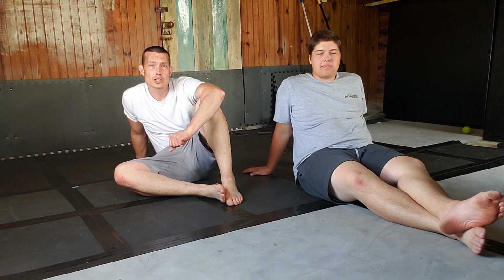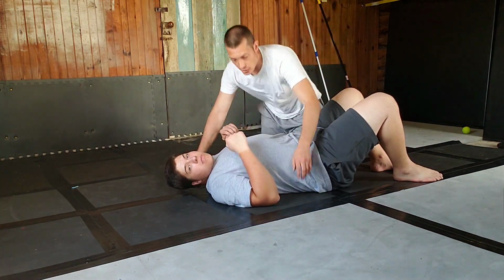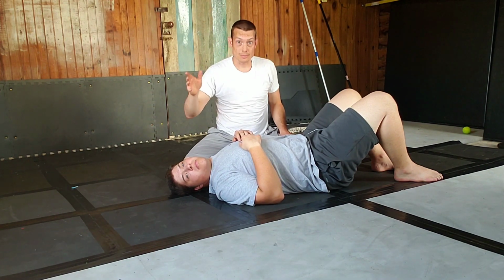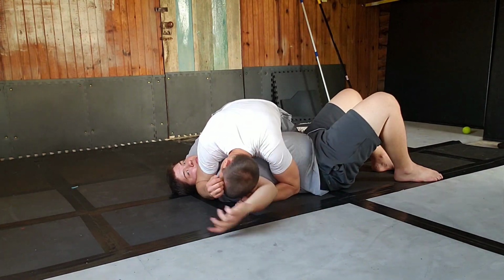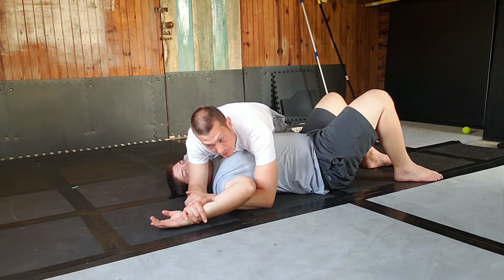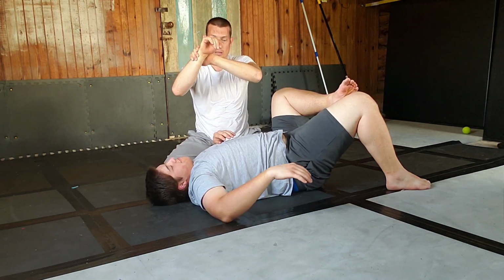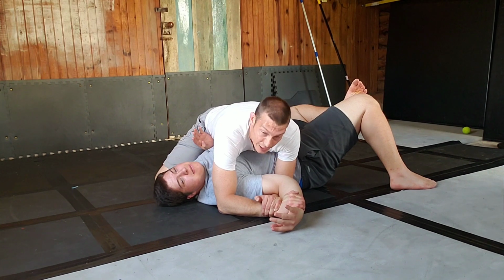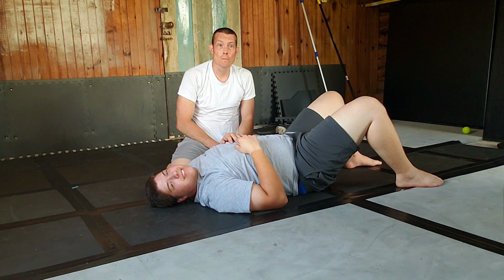The Rat Trap Americana Setup